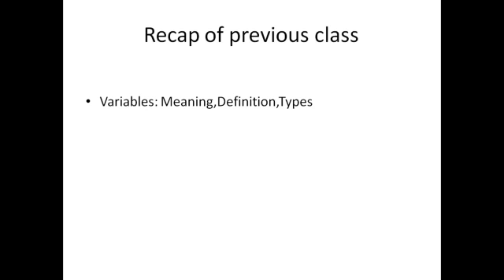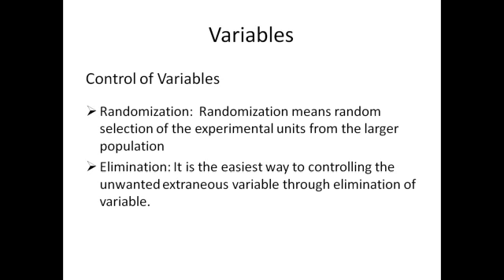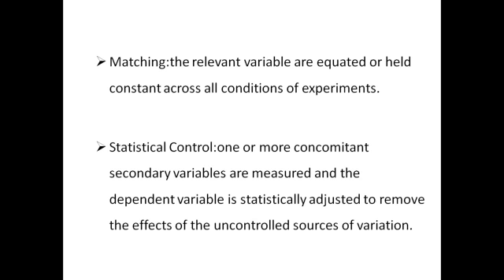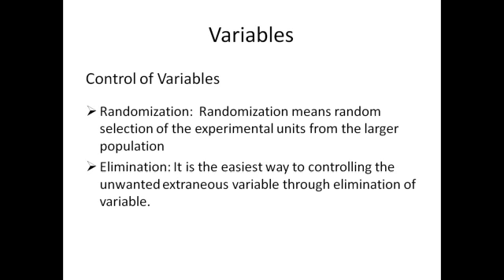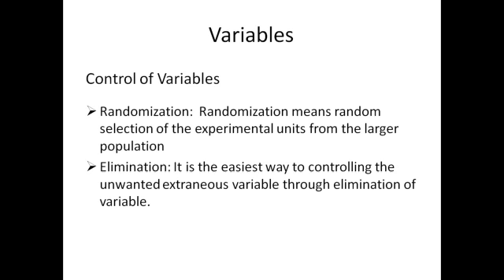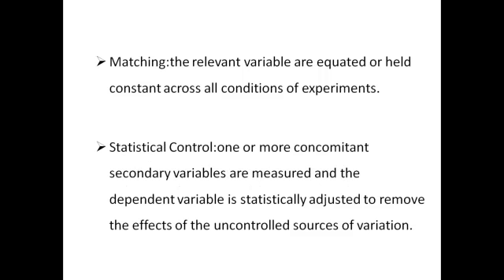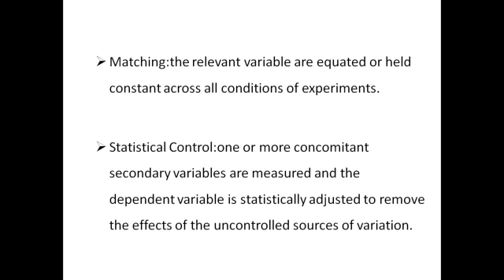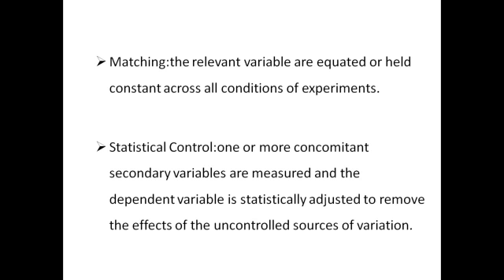Session 10 Control of Variables RMS